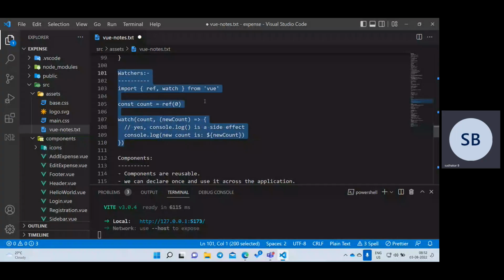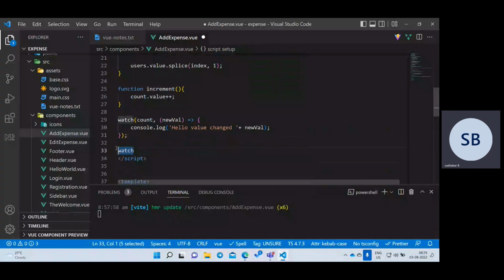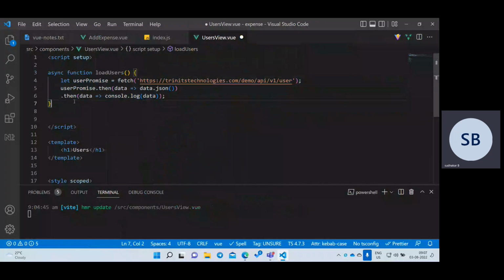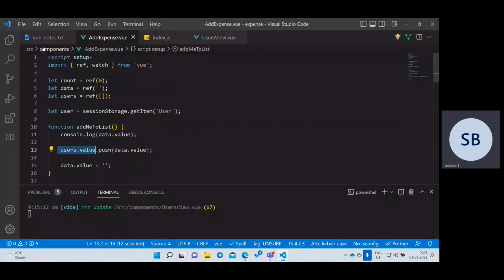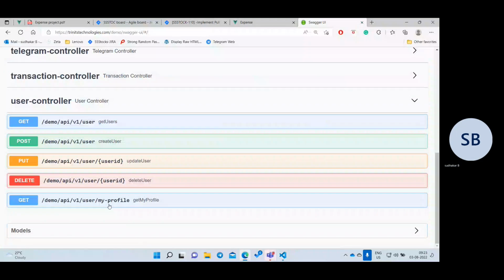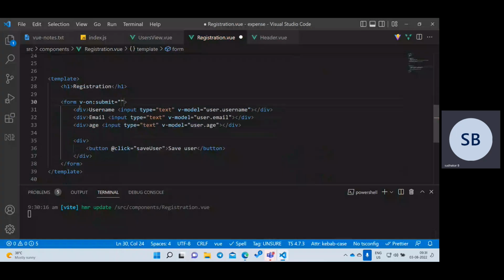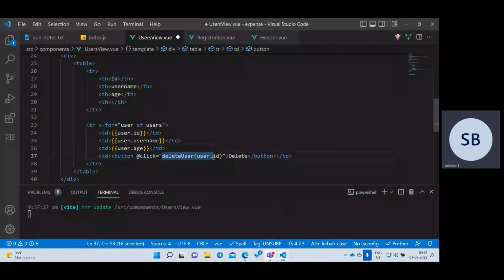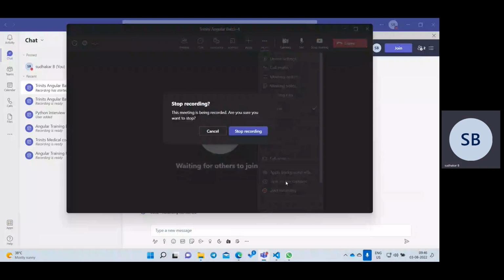Part 5 | Vue JS 3 Tutorial | Watchers | Fetch | API integration in Vue JS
Watchers:-

In Vue.js, "watchers" are a way to react to changes in a data property or a computed property. Watchers are defined as a function that takes two arguments: the new value and the old value. Whenever the value of the watched property changes, the function is called with the new and old values as arguments.

we have a data property message and an input element that is bound to the messageInput property using the v-model directive. We also have a watcher defined in the watch option that watches the messageInput property. Whenever the messageInput property changes, the watcher function is called with the new value and the old value. In this case, the watcher function sets the message property to the new value of messageInput.

Watchers can be useful for performing actions based on changes to data properties, such as updating a database or making an API call.

API integration in Vue.js is a common task that allows you to fetch data from an external API and use it in your application. Here is an example of how to integrate an API in Vue.js using the built-in fetch method: